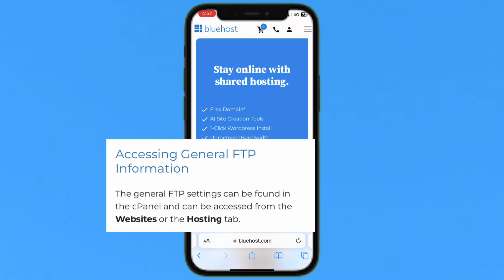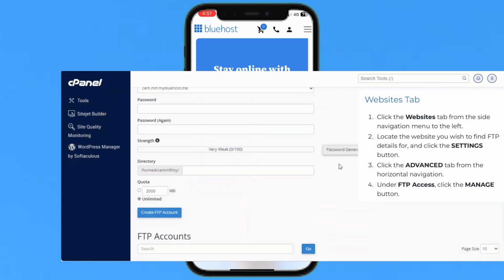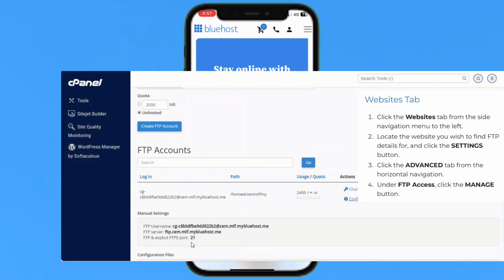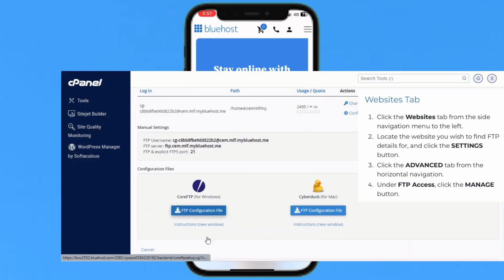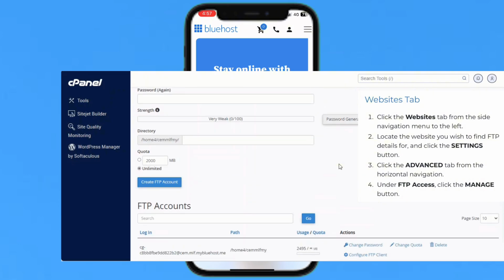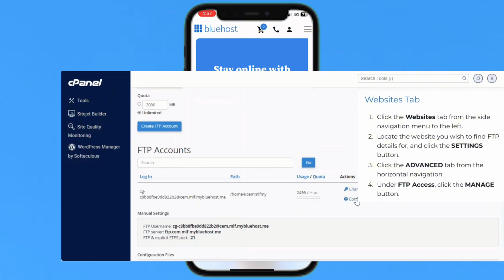How to manage ftp access on bluehost (2024)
How to manage ftp access on bluehost

In this video i´ll show you How to manage ftp access on bluehost. The method is very simple and clearly described in the video. follow all the steps & manage ftp access on bluehost